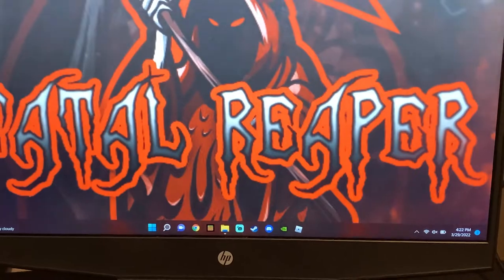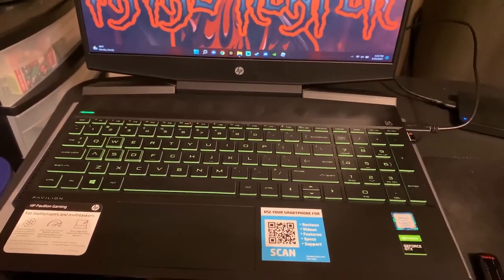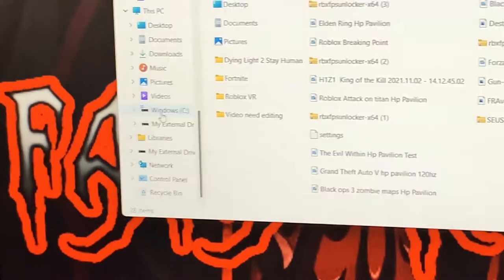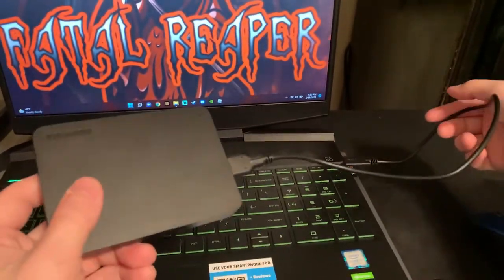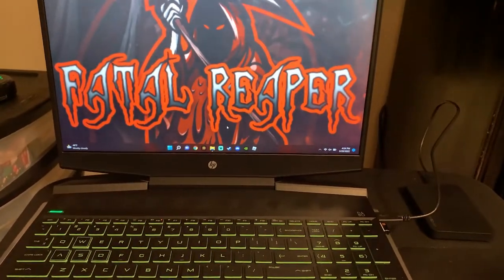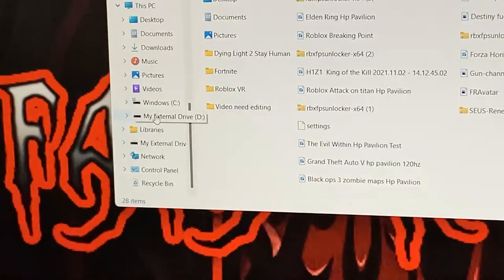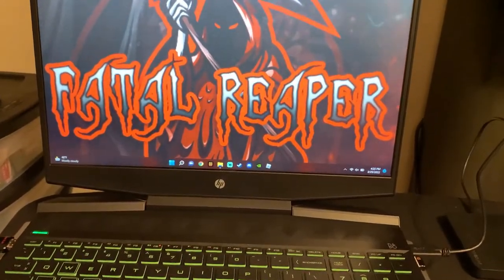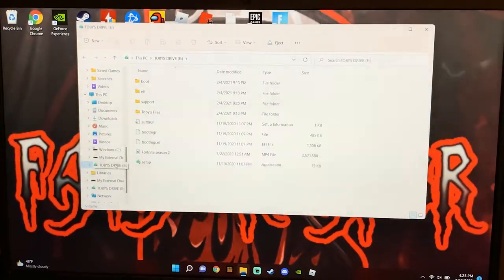How to Get More Storage on The Hp Pavilion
In this video Im showing you how to add more storage to your gaming laptop!
Down below is my personal external hard drive I use!

Toshiba 2TB External Hard drive "My personal Hard drive"

8GB RAM Upgrade

8GB RAM Upgrade

2070 Super Graphics Card

Ryzen 3800x